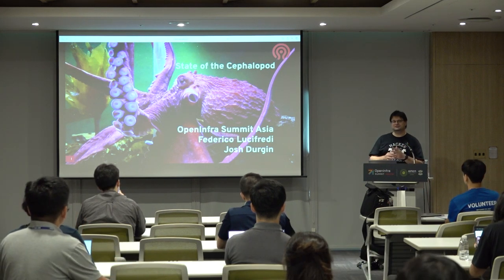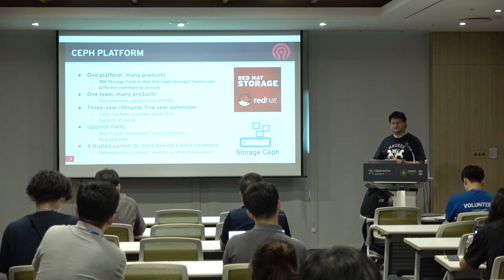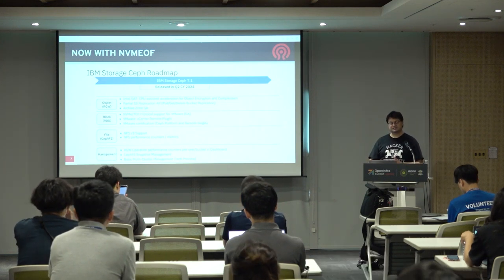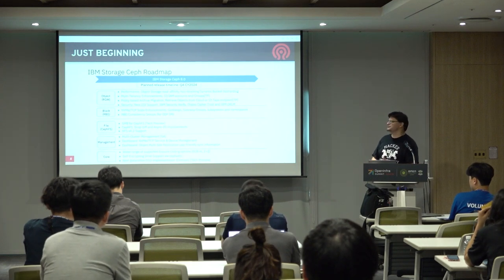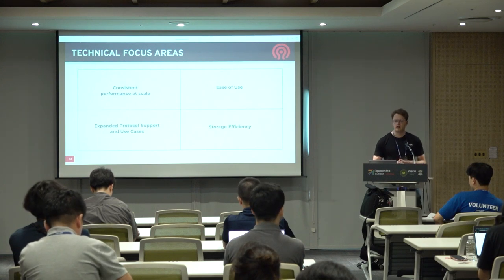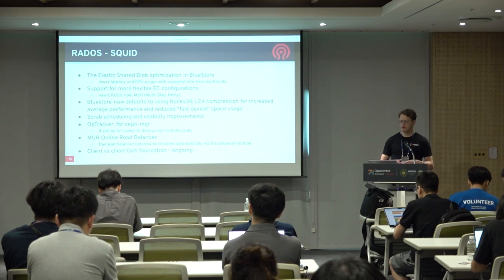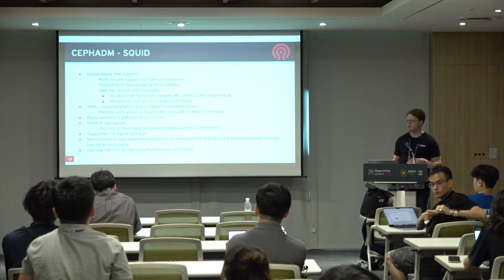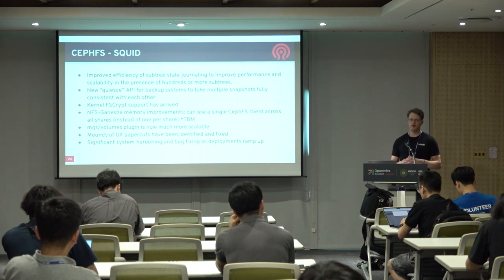Ceph: State of the Cephalopod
Ceph storage: Enterprise meets Community. Our annual Ceph storage roadmap session starts with everything that is happening in the upstream project this year and what we have planned for the future, and closes with the state of what is backed by vendor-supported products. A 360-degree look at the state of Ceph integration with OpenStack and what is planned going forward in the broader storage space, in particular in regards to features relevant to container workloads. Architectural familiarity with Ceph is required. This session contains zero vendor pitches, and it is a caffeinated tour of what the Ceph community is working on at the feature level. Hang on to your hats, and bring questions!

Speaker(s):
- Federico Lucifredi
- Josh Durgin